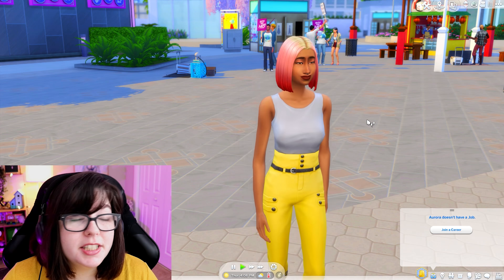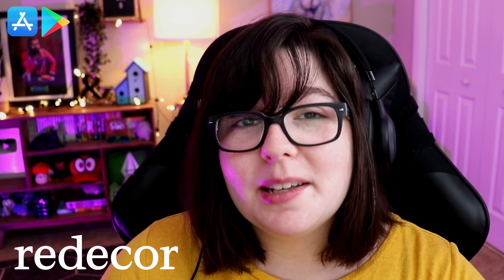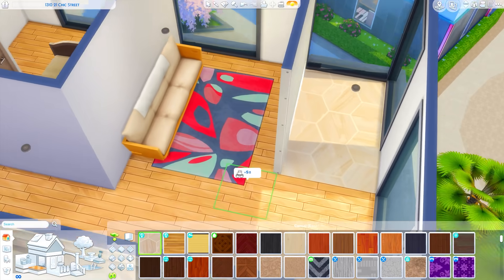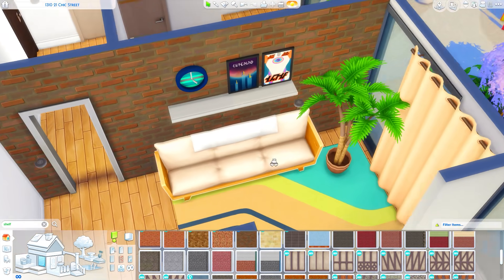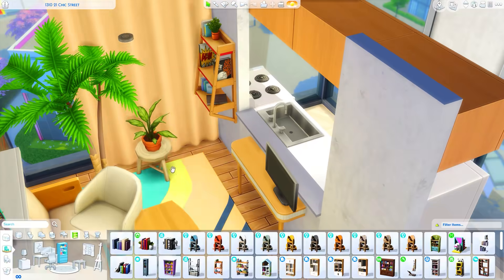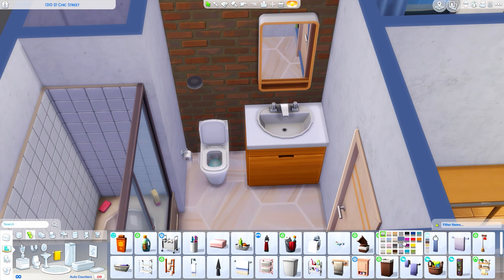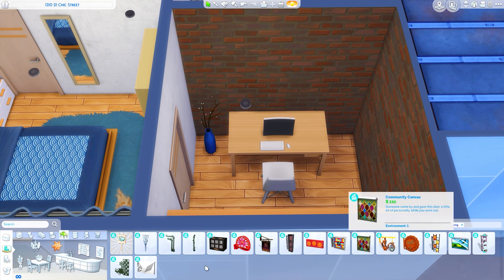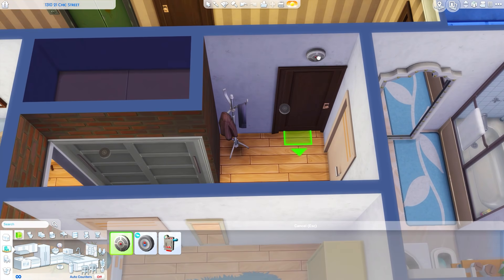First City Apartment 🏙️ // Sims 4 Speed Build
Install Redecor for Free ✅ ✅ ✅ ✅ and put your design skills to the test!

Today I am decorating an apartment for my sim, Aurora Ruiz, who wants to become a politician in San Myshuno! What career should I decorate for next? Let me know!
You can find this build on the Sims 4 Gallery by searching my Origin ID “Gryphi”, the hashtag “MsGryphi” or by clicking here: TBA

1310 21 Chic Street
1 Bed, 1 Bath
COME SAY HI THERE!